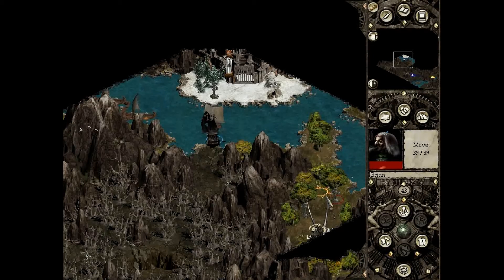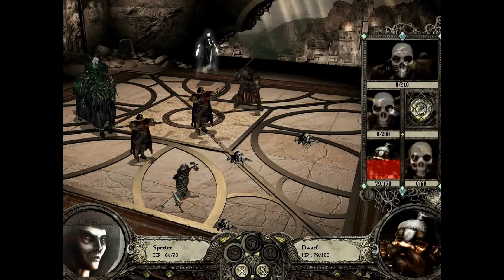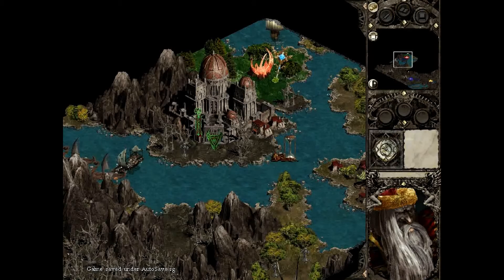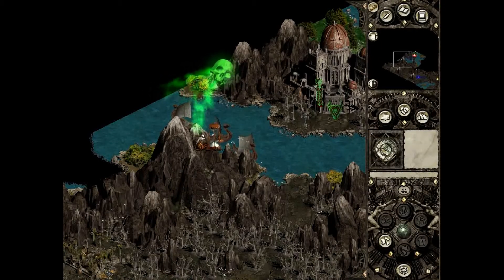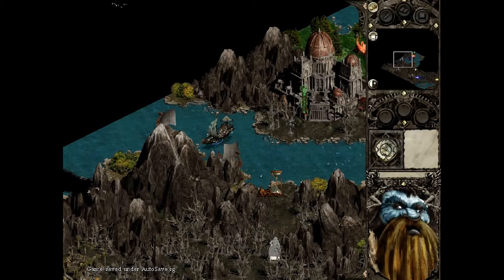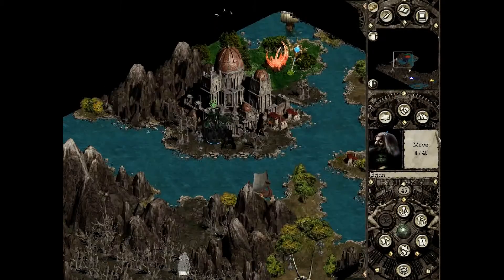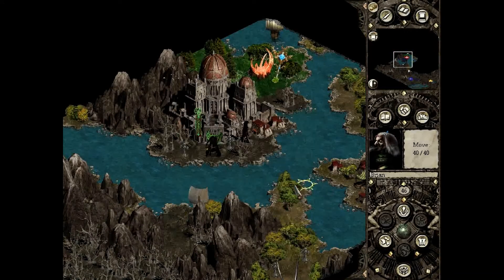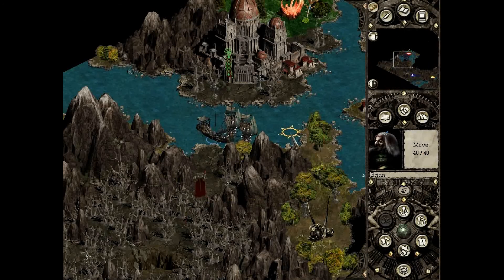Let's Play Disciples II - Undead 35 - An Enemy Led The Tempest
Beyond dark gates with no way back.

Disciples II: Dark Prophecy is available for purchase from